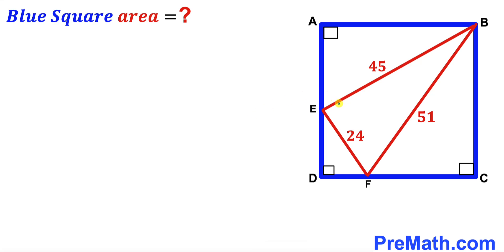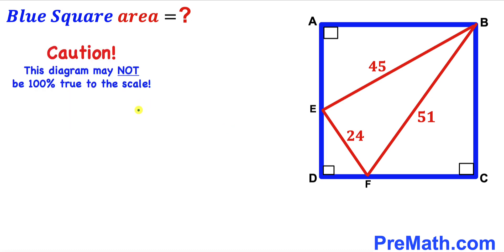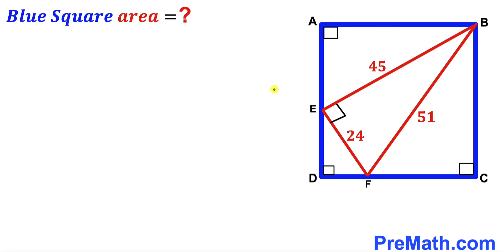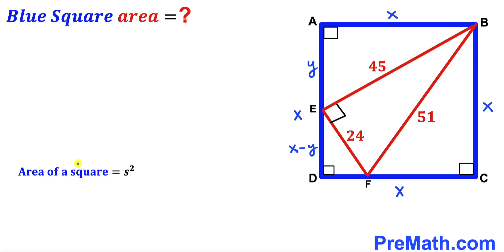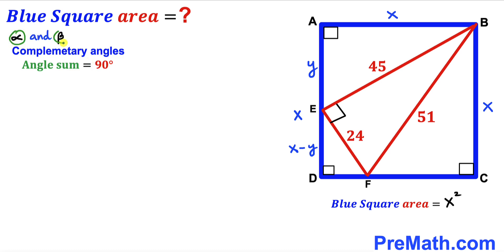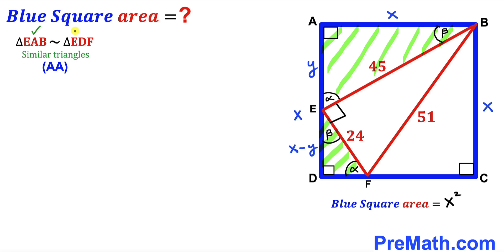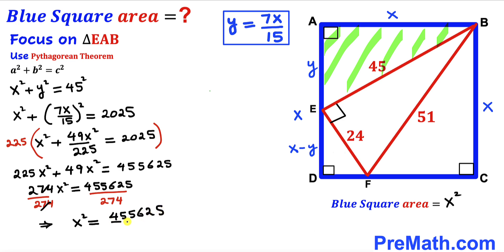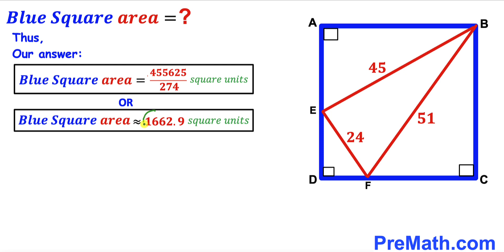Can you find area of the Blue Square? | (Triangles)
Learn how to find the area of the Blue Square. Important Geometry and Algebra skills are also explained: similar Triangles; Pythagorean theorem; area of the square formula. Step-by-step tutorial by PreMath.com

blackpenredpen
math olympics
olympiad exam
math olympiada
British Math Olympiad
olympics math
olympics mathematics
Number Theory
mathcounts
math at work
Pre Math
Olympiad Mathematics
Olympiad Question
Geometry
Geometry math
Geometry skills
Right triangles
imo
Competitive Exams
Competitive Exam
Calculate the length AB
Pythagorean Theorem
Right triangles
Intersecting Chords Theorem
coolmath
my maths
mathpapa
mymaths
cymath
sumdog
multiplication
ixl math
deltamath
reflex math
math genie
math way